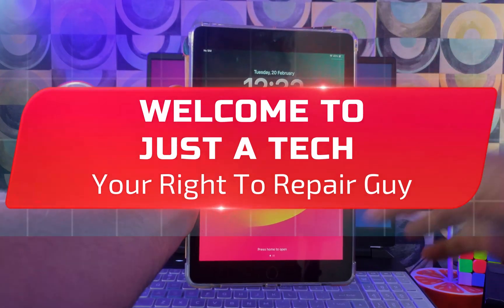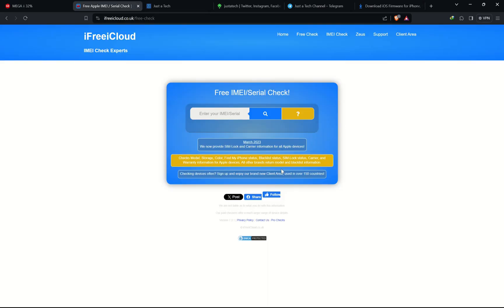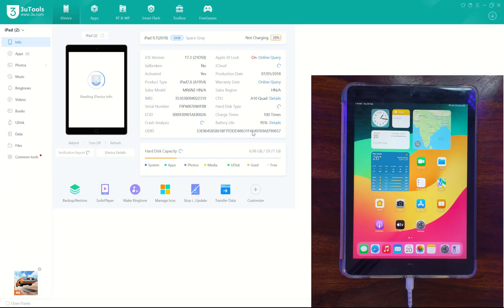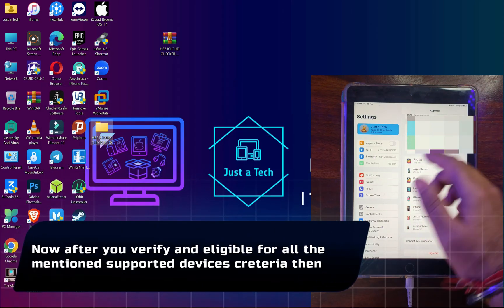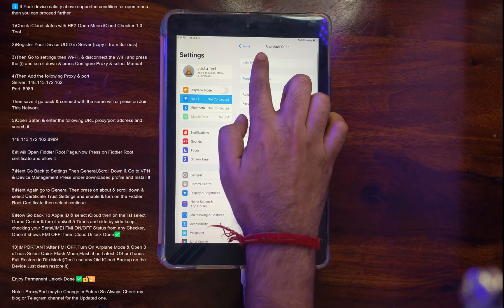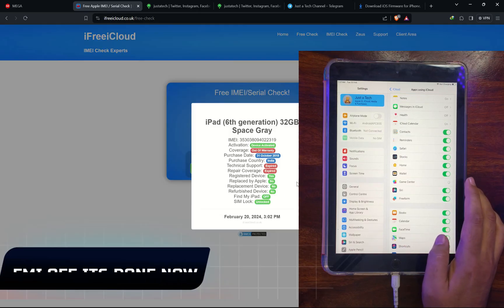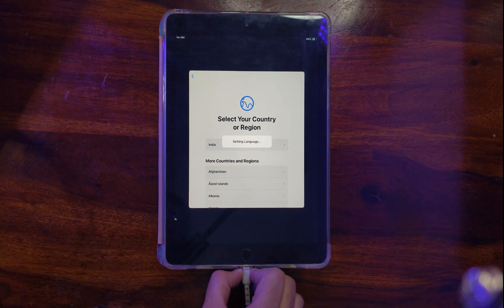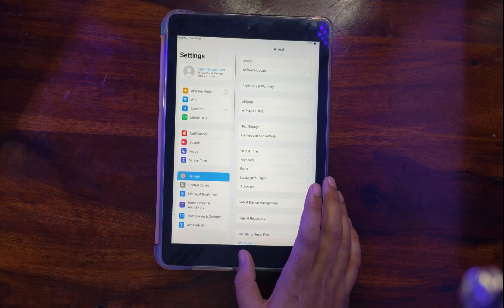😍 NEW Permanent Unlock iCloud on Any iPhone/iPad Open Menu iOS 17/16|Solution iPhone Forget Password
(Ad) Try AnyUnlock to Unlock Screen, Apple ID, Activation Lock, MDM & More

By Justatech
By iJustatech
By iamjustatech